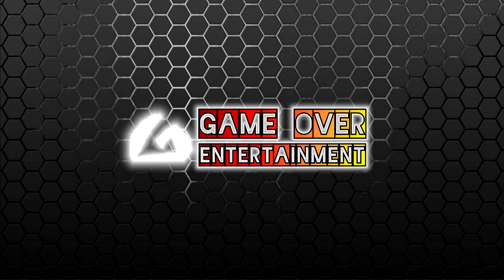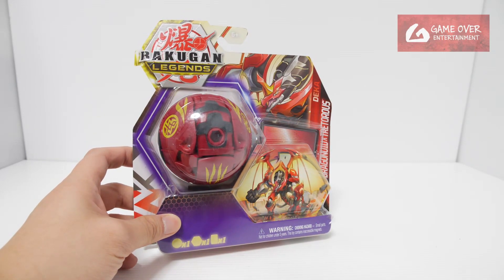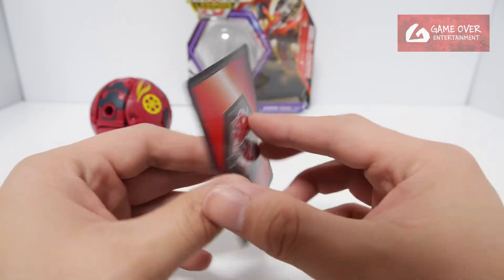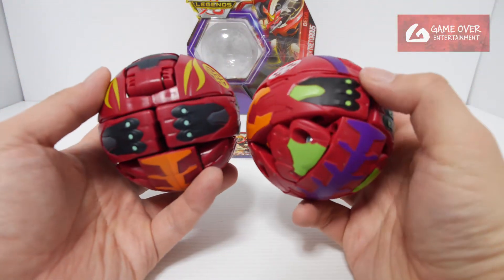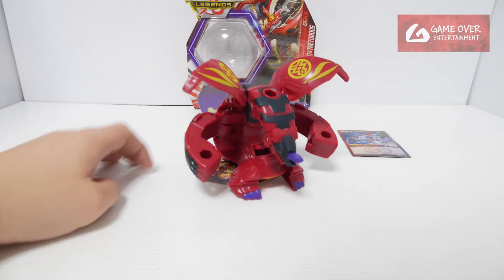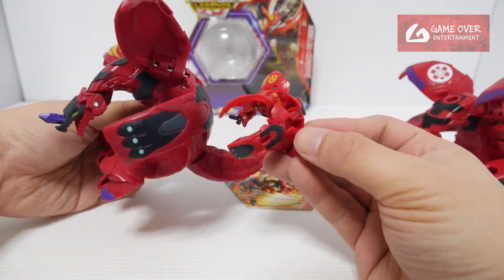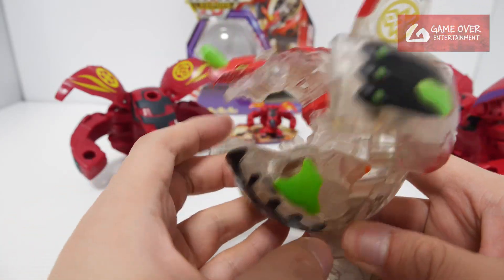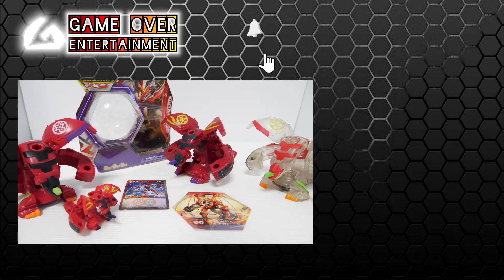PYRUS-DARKUS DRAGONOID x TRETOROUS DEKA Pack | Bakugan Legends | BAKUGAN UNBOX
Unboxing the Bakugan Legends DEKA PACK which comes with
- PYRUS-DARKUS DRAGONOID x TRETOROUS DEKA

00:00 Review Introduction
00:48 DEKA BakuCore
01:05 Ability Card
01:32 DEKA Bakugan - PYRUS-DARKUS DRAGONOID x TRETOROUS DEKA
02:33 Comparison with PYRUS-DARKUS DRAGONOID x TRETOROUS DEKA (Armored Alliance)
02:47 Comparison with PYRUS-DARKUS DRAGONOID x TRETOROUS (Core) (Bakugan Legends)
03:21 Comparison with DIAMOND DRAGONOID x TRETOROUS DEKA (Armored Alliance)
03:50 Closing Scene